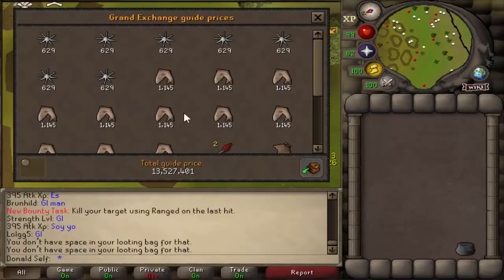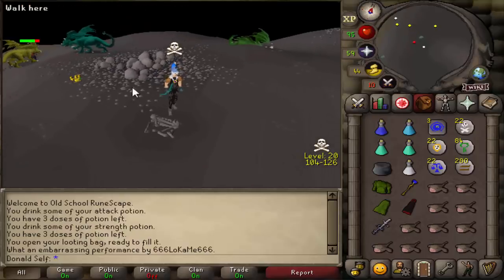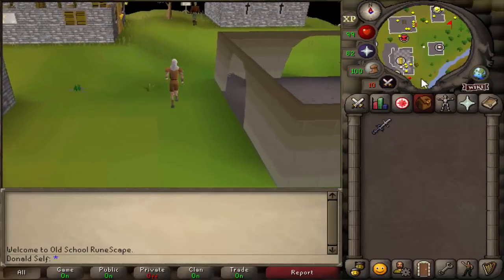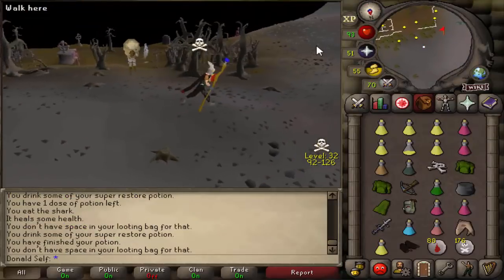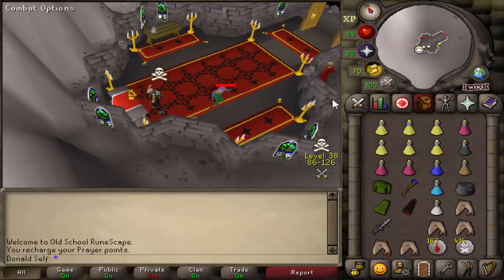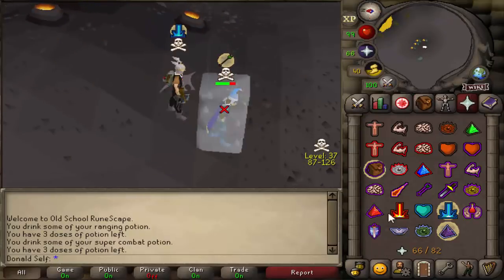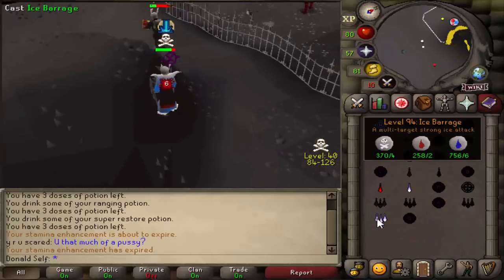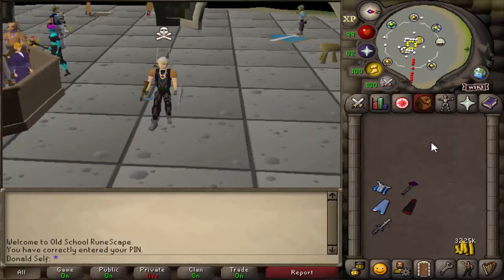Making 100M GP Starting with an AGS (#01)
Making 100M GP from nothing, starting only with an ags, I have to deep wilderness PK and use the wild to my advantage to make loads of money.